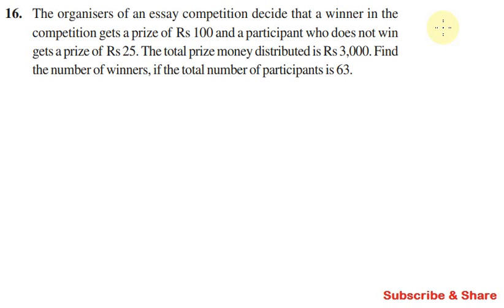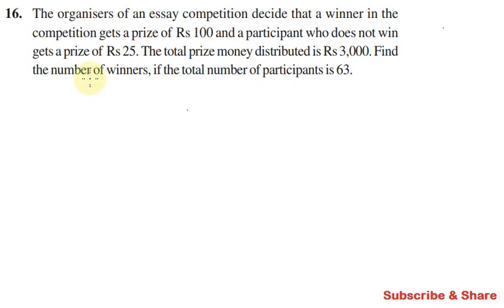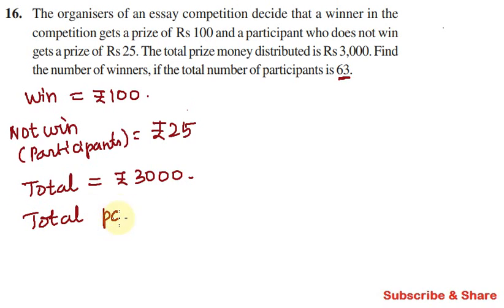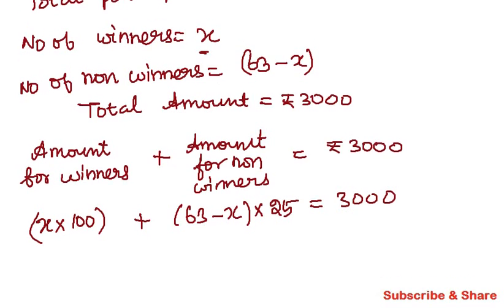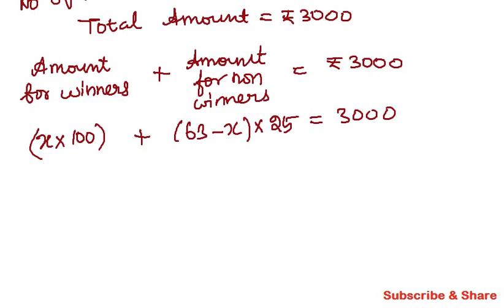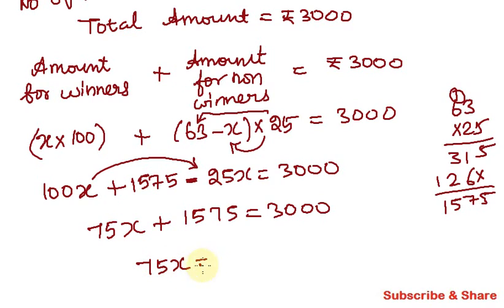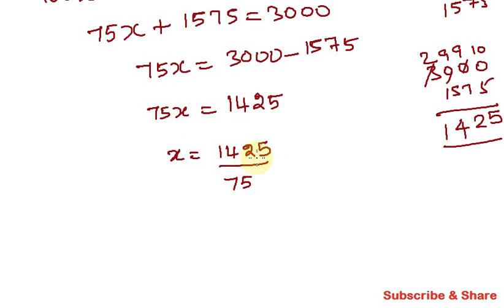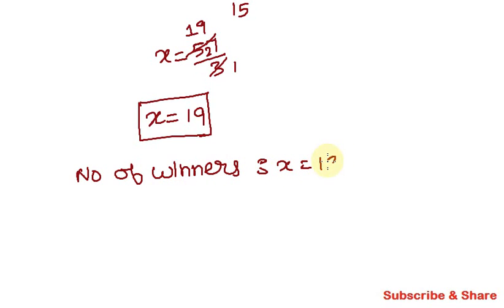CBSE Class 8 Exercise 2.2 Q 16, Chapter 2, Linear Equations in One Variable in Tamil, Maths NCERT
CBSE Class 8 | Maths | Exercise 2.2 Q.No 16 | 02. Linear Equatiions in One Variable |  NCERT Grade 8

16. The organisers of an essay competition decide that a winner in the
competition gets a prize of Rs 100 and a participant who does not win
gets a prize of Rs 25. The total prize money distributed is Rs 3,000. Find
the number of winners, if the total number of participants is 63.

NCERT Grade VIII Mathematics (In Tamil)

Topics:

2.1 Introduction
2.2 Solving Equations which have Linear Expressions on one Side and Numbers on the other Side
2.3 Some Applications
2.4 Solving Equations having the Variable on both Sides
2.5 Some More Applications
2.6 Reducing Equations to Simpler Form
2.7 Equations Reducible to the Linear Form

In this video I have explained cbse class 8 (Grade VIII) Mathematics Chapter 02 - Linear Equations in One Variable, Concepts and Problems in tamil. This video is useful for all eighth standard students.

Chapter 13 - Direct and Inverse Proportion

Chapter - 15 Introduction to Graphs

Please Subscibe, Share it to your friends.

பள்ளி மாணவர்களுக்கு தேவையான கணித பாடங்கள் இங்கு பழகு தமிழில் நடத்தி பதிவேற்றம் செய்ய படுகிறது.  இந்த காணொளியை பார்ப்பவர்கள் இதனை உங்கள் நண்பர்களுக்கும், இது பயன்படுபவர்களுக்கும் இதனை பகிர்ந்து என்னுடைய சேனலிற்கு தங்கள் ஆதரவை அளிக்குமாறு அன்புடன் கேட்டுகொள்கிறேன்.
போட்டி தேர்வு தயார் செய்பவர்களுக்கு அடிப்படை கணித அறிவிற்கு இது மிக பயனுள்ளதாக இருக்கும்.

நன்றி.